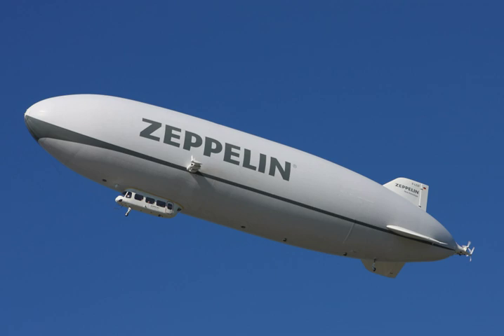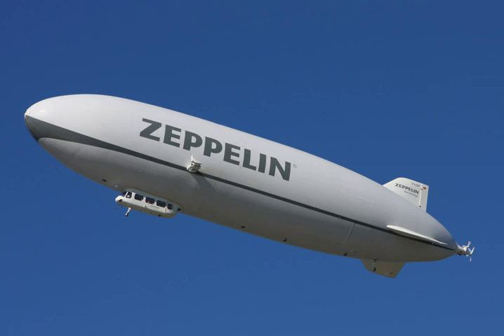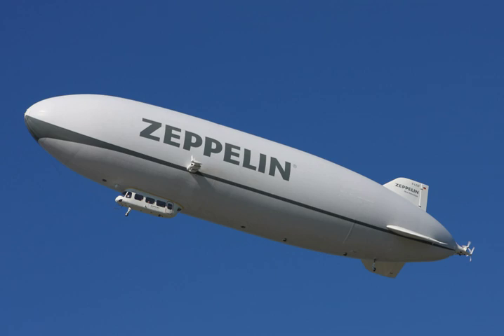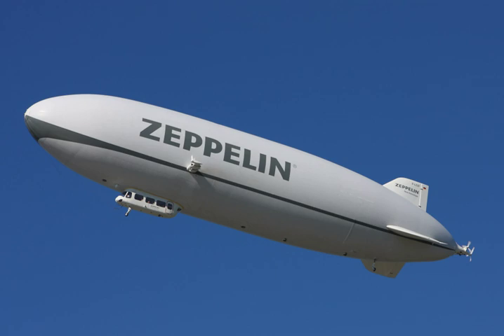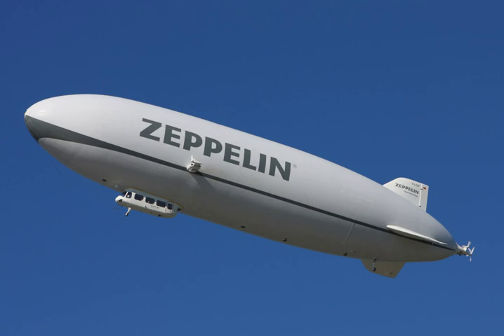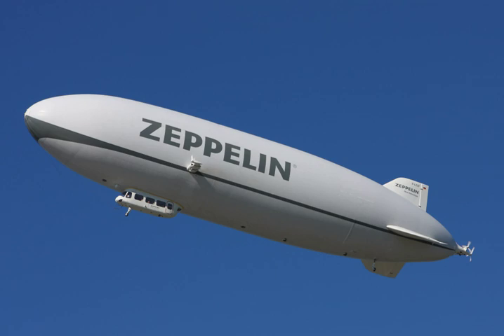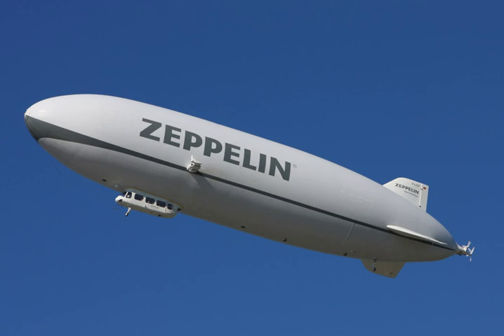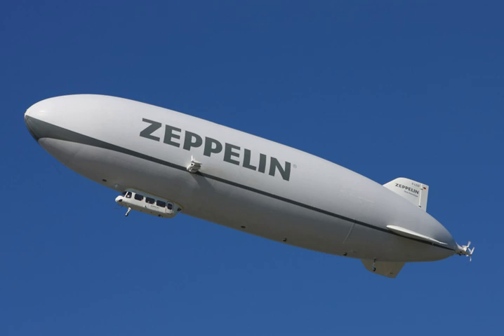Airship | Wikipedia audio article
00:02:43 1 Terminology
00:02:53 1.1 Airship
00:04:03 1.2 Aerostat
00:05:24 1.3 Dirigible
00:05:55 1.4 Blimp
00:06:24 1.5 Zeppelin
00:07:09 1.6 Hybrid airship
00:07:31 2 Classification
00:07:49 2.1 Rigid airships
00:08:21 2.2 Semi-rigid airships
00:08:54 2.3 Non-rigid airships
00:09:53 3 Construction
00:10:17 3.1 Structure
00:10:34 3.2 Envelope
00:12:13 3.3 Lifting gas
00:13:20 3.4 Gondola
00:14:17 3.5 Propulsion and control
00:15:49 4 Environmental benefits
00:16:11 5 History
00:16:20 5.1 Early pioneers
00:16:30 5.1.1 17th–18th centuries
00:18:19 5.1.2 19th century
00:24:17 5.2 Early 20th century
00:29:11 5.3 World War I
00:35:00 5.4 The interwar period
00:46:14 5.5 World War II
00:56:12 5.6 Postwar period
01:03:51 5.6.1 Postwar projects
01:05:12 6 Modern airships
01:05:21 6.1 Military airships
01:08:51 6.2 Passenger transport
01:10:46 6.3 Exploration
01:11:34 6.4 Thermal airships
01:12:53 6.5 Unmanned remotes
01:13:35 7 Current design projects
01:14:36 7.1 Heavy lifting
01:17:15 7.2 Metal-clad airships
01:17:55 7.3 Hybrid airships
01:19:27 7.4 Airships in space exploration
01:19:52 8 Comparison with heavier-than-air aircraft
01:21:02 9 Safety
01:27:53 10 See also
01:28:54 11 Notes

- Socrates

SUMMARY
An airship or dirigible balloon is a type of aerostat or lighter-than-air aircraft that can navigate through the air under its own power. Aerostats gain their lift from large gasbags filled with a lifting gas that is less dense than the surrounding air.

In early dirigibles, the lifting gas used was hydrogen, due to its high lifting capacity and ready availability. Helium gas has almost the same lifting capacity and is not flammable, unlike hydrogen, but is rare and relatively expensive. Significant amounts were first discovered in the United States and for a while helium was only used for airships in that country. Most airships built since the 1960s have used helium, though some have used hot air.The envelope of an airship may form a gasbag, or may contain a number of internal gas-filled cells.  An airship also has engines, crew, and optionally also payload accommodation, typically housed in one or more "gondolas" suspended below the envelope.
The main types of airship are non-rigid, semi-rigid, and rigid. Non-rigid airships, often called "blimps", rely on internal pressure to maintain their shape. Semi-rigid airships maintain the envelope shape by internal pressure, but have some form of supporting structure, such as a fixed keel, attached to it. Rigid airships have an outer structural framework that maintains the shape and carries all structural loads, while the lifting gas is contained in one or more internal gasbags or cells. Rigid airships were first flown by Count Zeppelin and the vast majority of rigid airships built were manufactured by the firm he founded. As a result, rigid airships are often called zeppelins.Airships were the first aircraft capable of controlled powered flight, and were most commonly used before the 1940s; their use decreased as their capabilities were surpassed by those of aeroplanes. Their decline was accelerated by a series of high-profile accidents, including the 1930 crash and burning of the British R101 in France, the 1933 and 1935 storm-related crashes of the twin airborne aircraft carrier U.S. Navy helium-filled rigids, the USS Akron and USS Macon respectively, and the 1937 burning of the German hydrogen-filled Hindenburg. From the 1960s, helium airships have been used where the ability to hover for a long time outweighs the need for speed and manoeuvrability, such as advertising, tourism, camera platforms, geological surveys and aerial observation.